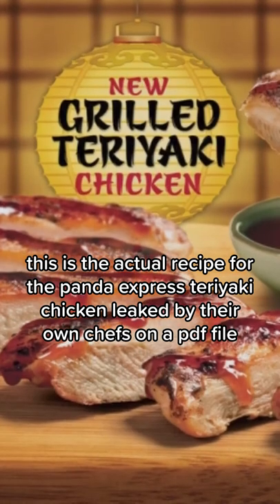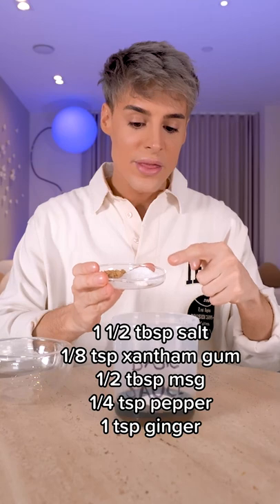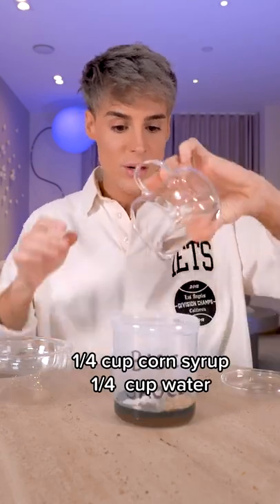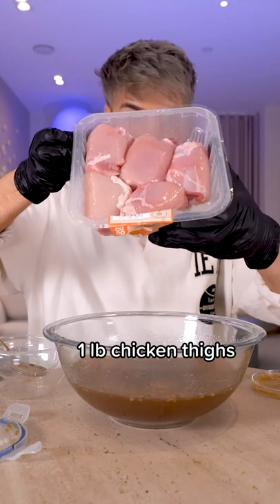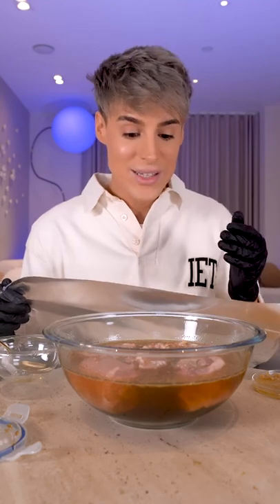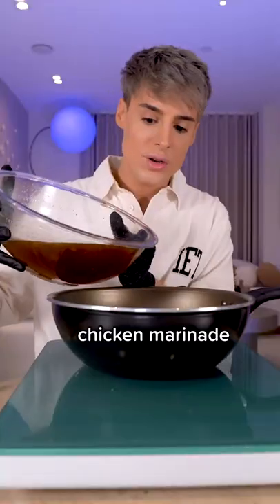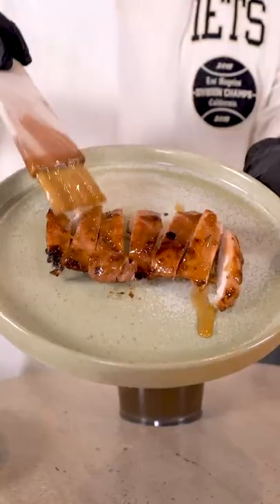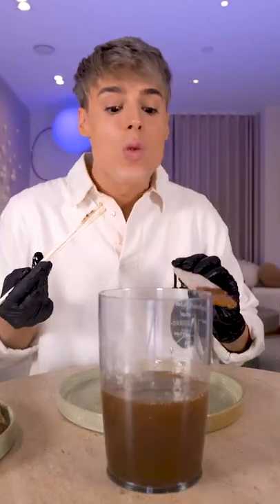panda express teriyaki chicken leaked by their own chef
you have to try this recipe omg#shorts